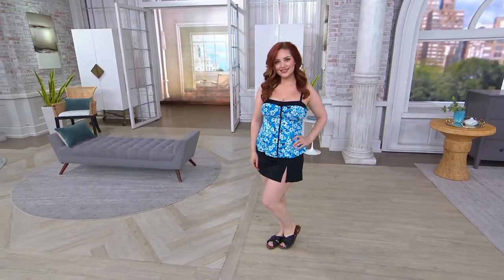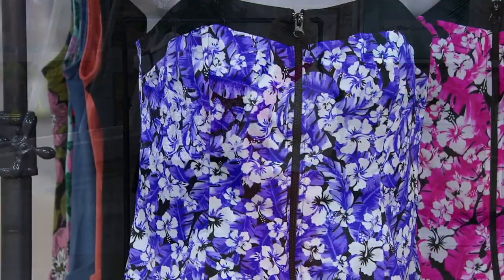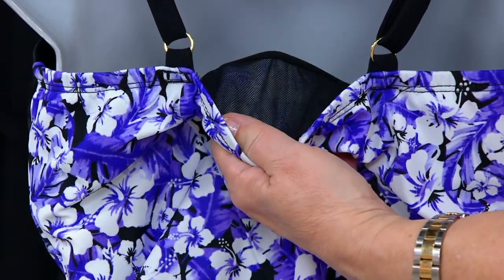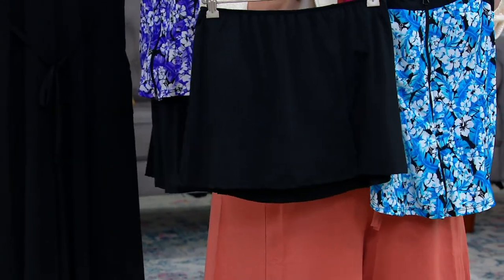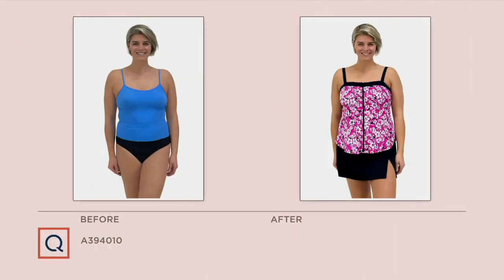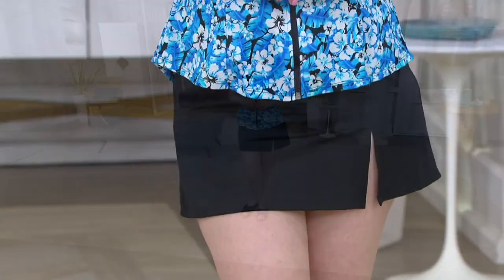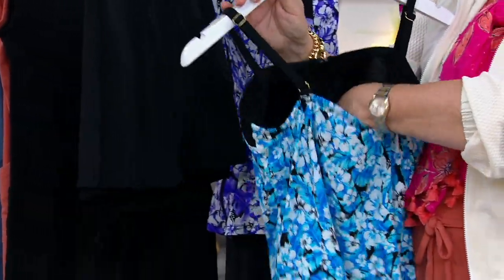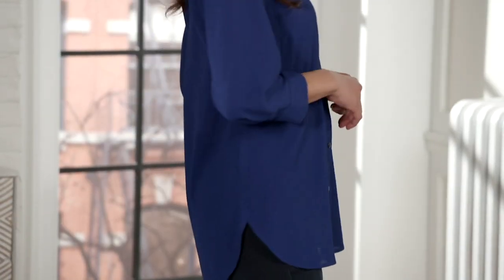Fit 4 U Bandeau Zip-Front Top Tankini with Slit Skirt on QVC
Fit 4 U Bandeau Zip-Front Top Tankini with Slit Skirt

Be comfortable and confident in the skin you're in with this full-coverage tankini. The cami top camouflages any tummy trouble spots and the slit skirt puts a trendy spin on this beach-to-boardwalk style. From Fit 4 U.